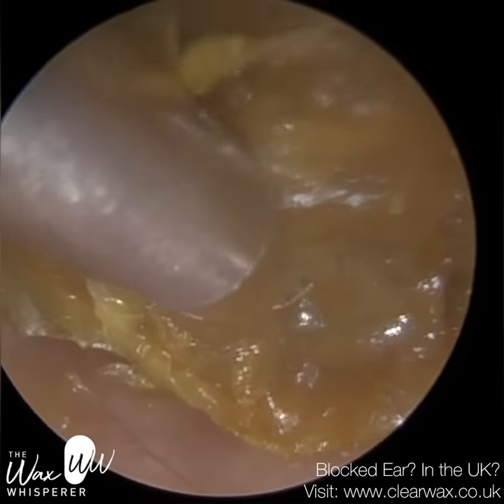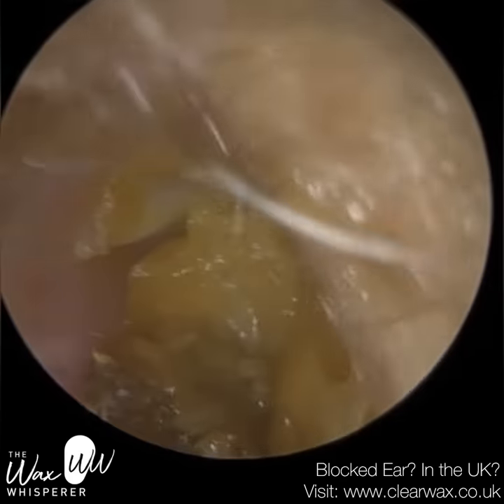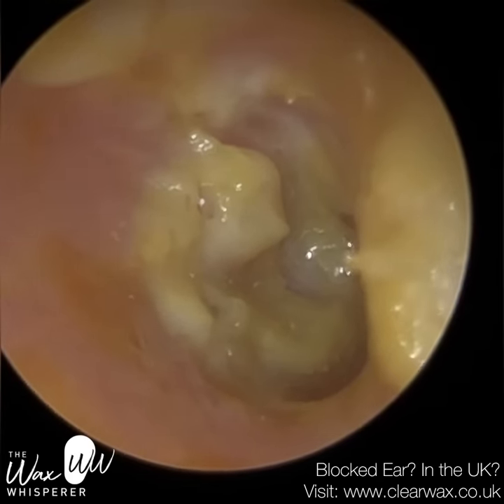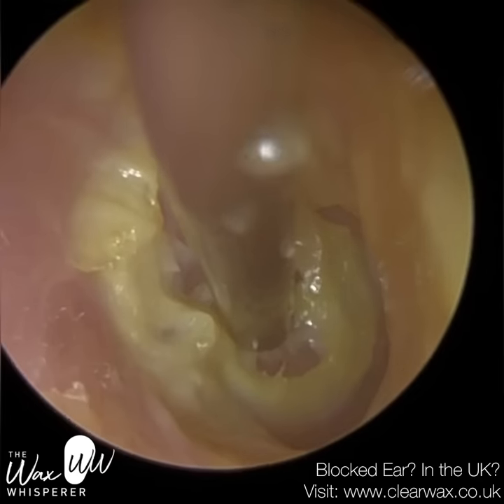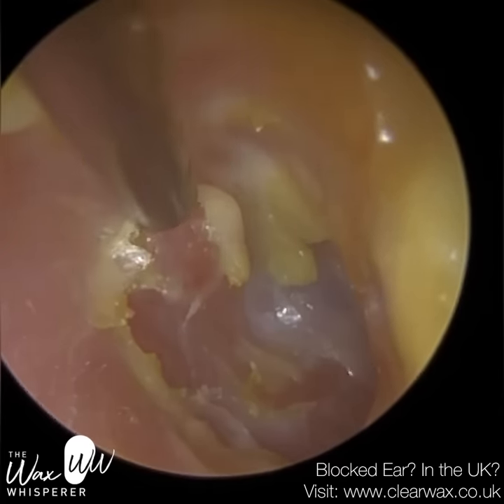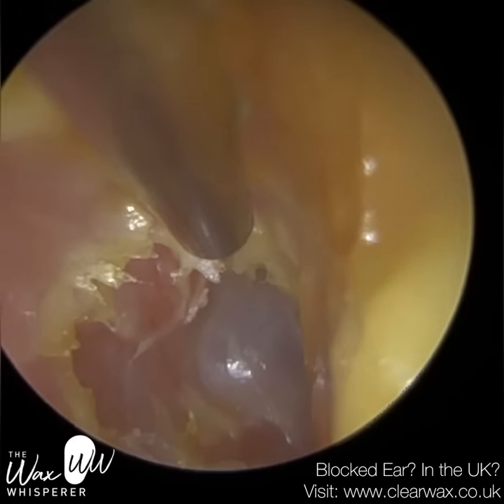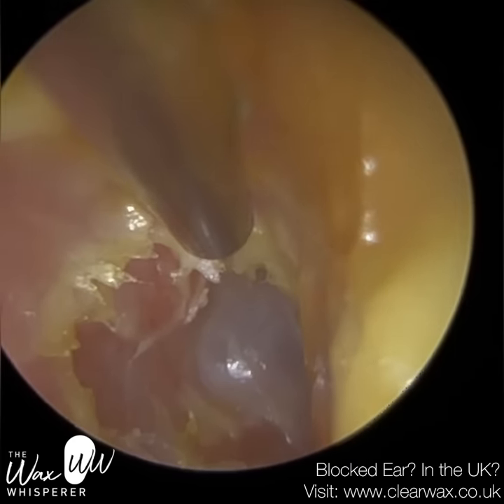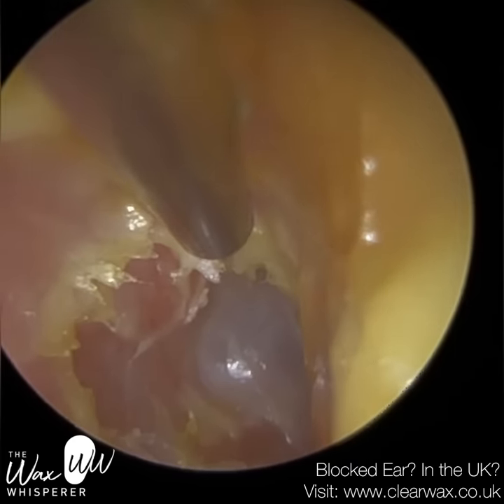1,384 - Large Plug of Debris & Dead Skin Extracted Post Outer Ear Infection